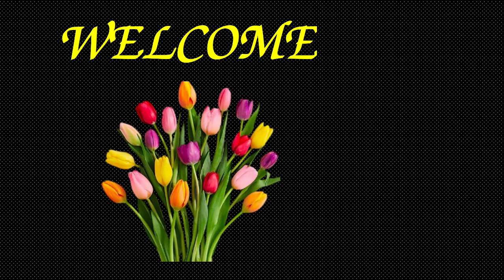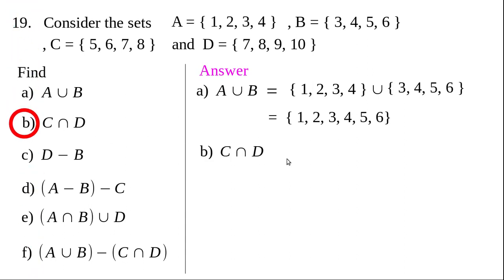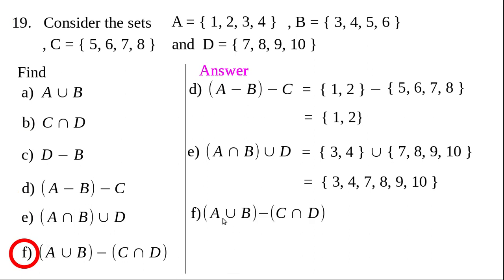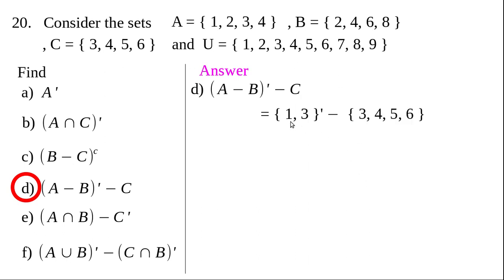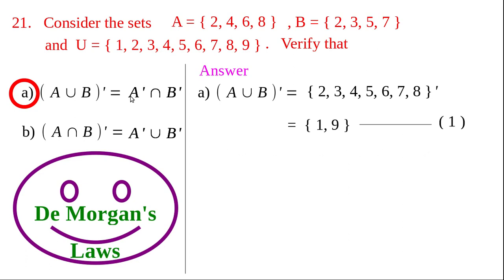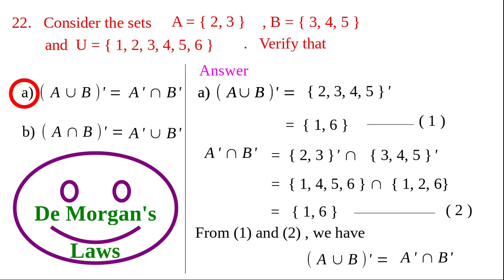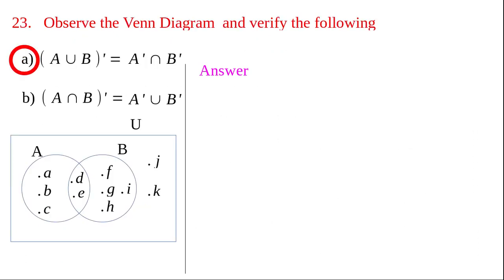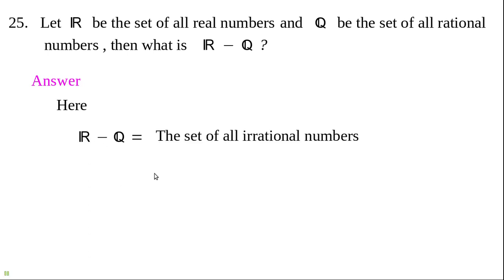Sets Class 11 Maths/Chapter 1/Part 12/Englih/Operations on a set/De morgan's Laws/AZ Classes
This video is meant for plus one students to learn their first chapter of mathematics through an easy way.

The malayalam explanation of the same class for kerala students  is available through the given link.

Those who can't follow english explanation can also use the malayalam tutorial classes of the same chapter.

This section includes COMPLEMENT OF A SET , DE MORGAN'S LAWS  and their properties ,venn diagram ,examples etc

Here we shall discuss all problems relating to operation of sets in detail that may appear in the coming public examination.